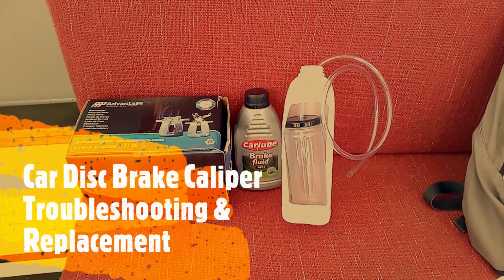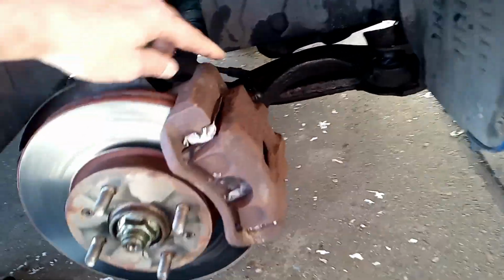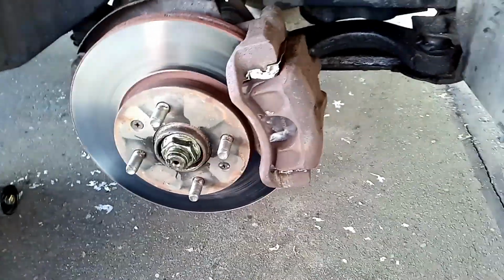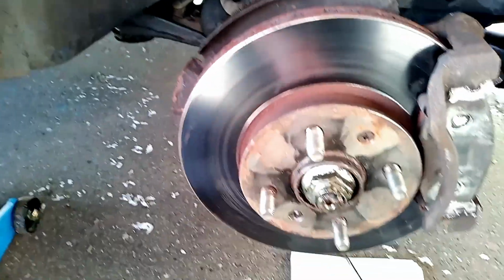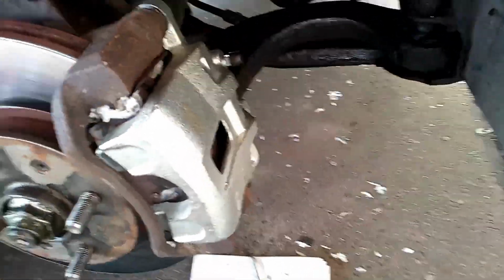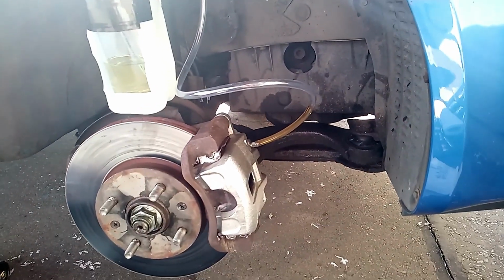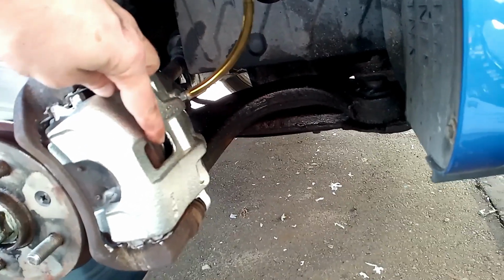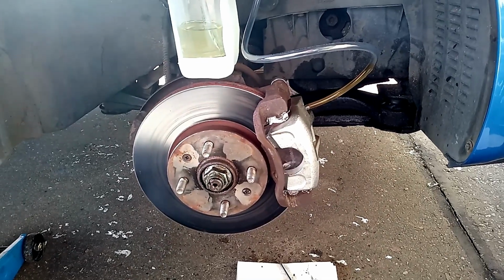Car Disc Brake Solo Bleed Kit Easy Cheap DIY (after troubleshooting & replacing a caliper)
Here's how to troubleshoot a seized or binding brake, replace the caliper & bleed the brake (without having somebody else to pump the brake pedal) using a home made bleeding device. I should also mention that when bleeding the brake to always make sure the master cylinder/reservoir is topped up & never goes below the minimum level.